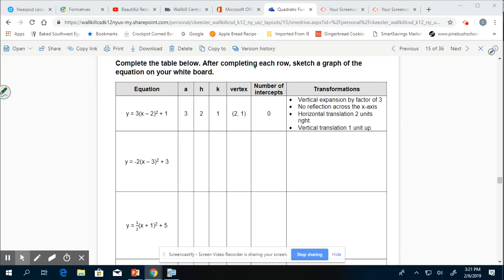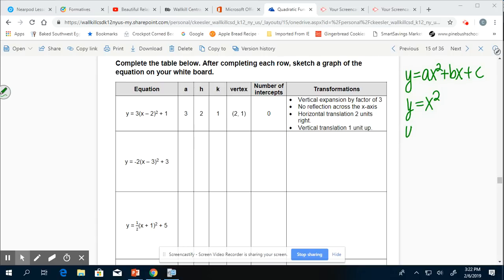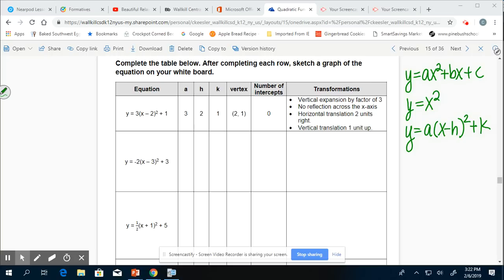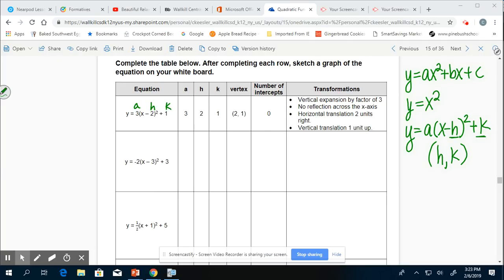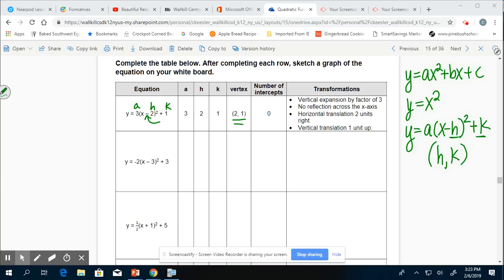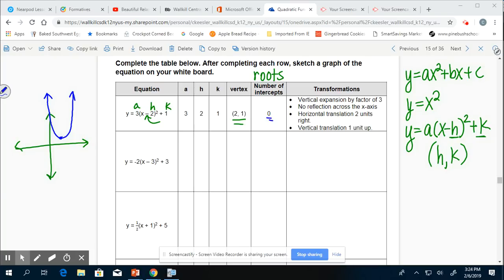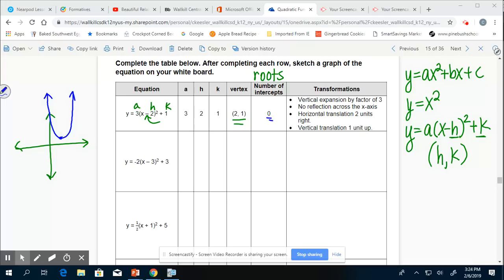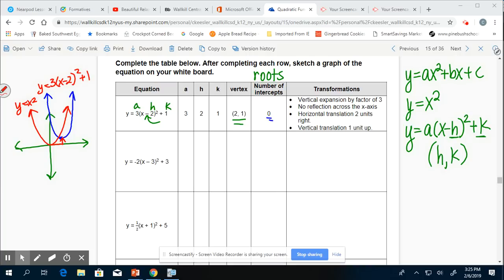Transforming the Graph of y = x²